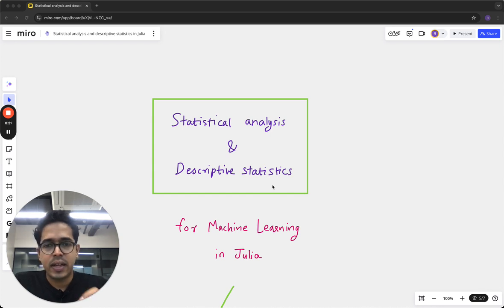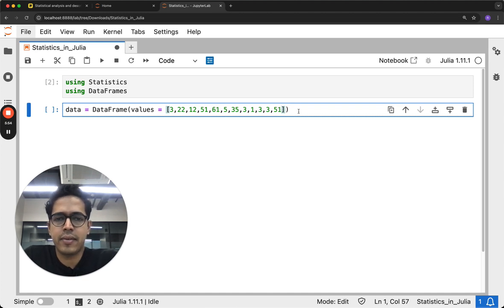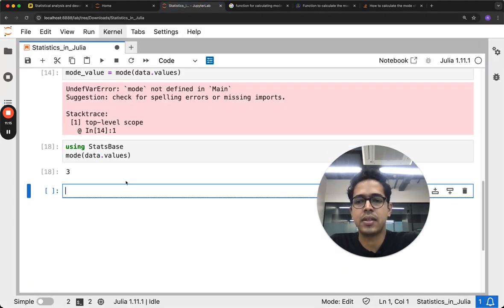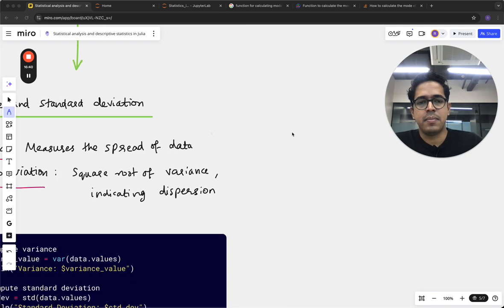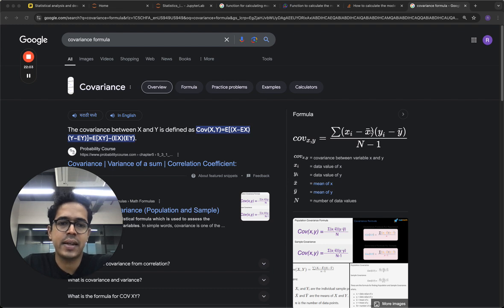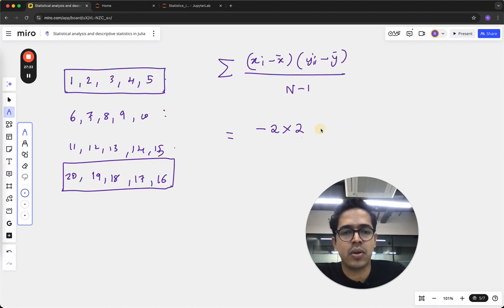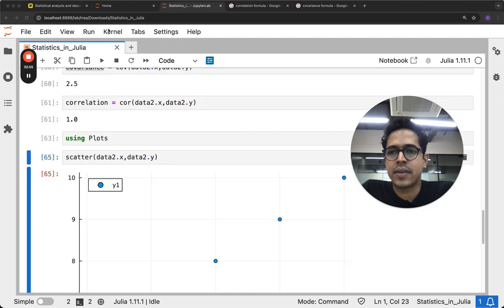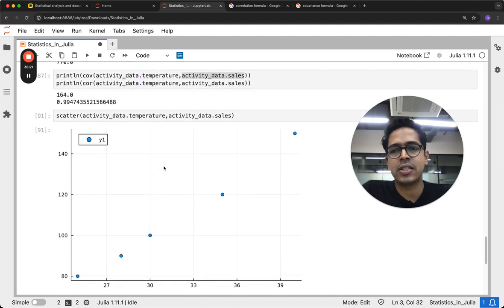Statistics for Data Science and Machine Learning | Introduction to ML in Julia [Lecture 8]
Statistics in Julia: Wrapping Up the Data Science Module

I am excited to share the latest lecture from our course, Introduction to Statistics in Julia. This session marks the conclusion of the data science portion of the course, focusing on foundational statistical concepts that are essential for machine learning implementation in Julia.

Key Highlights:

Measures of central tendency: mean, median, and mode.
Measures of spread: variance and standard deviation.
Understanding relationships: correlation and covariance.
Practical coding implementation in Julia using packages like Statistics and DataFrames.
Why Statistics is Crucial for Machine Learning
Statistics is the backbone of machine learning models. Here is where and why it is indispensable:

Data Understanding:

Before training a machine learning model, understanding the data distribution is critical. Measures like mean, median, and mode help summarize the data. Variance and standard deviation provide insights into the spread of the data.
Feature Selection and Engineering:

Statistical measures such as correlation and covariance are used to identify relationships between features and target variables. They help determine which features are significant and can improve model performance.
Model Assumptions and Validation:

Many machine learning models, such as linear regression, make assumptions about data (e.g., linearity, normality, or independence). Statistics helps validate these assumptions before training.
Evaluation Metrics:

Statistical measures are used extensively in evaluating model performance, such as in calculating metrics like RMSE, precision, recall, and F1-score.
Probabilistic Models:

Techniques such as Bayesian inference and probabilistic graphical models are grounded in statistical methods.
This lecture emphasizes the practical application of these statistical concepts in Julia, guiding learners through coding examples with simple datasets. From calculating the mean and median to understanding the covariance and correlation between variables, we have covered it all in a clear and beginner-friendly way.

With this lecture, we are officially wrapping up the data science module of the course. Next, we will dive into machine learning in Julia, where we will explore traditional machine learning models. Afterward, we will venture into deep learning in Julia, covering neural networks and their implementation.

If you are ready to strengthen your statistical and data science foundations or curious about implementing these concepts in Julia, do not miss this lecture. Let us keep learning and building together!